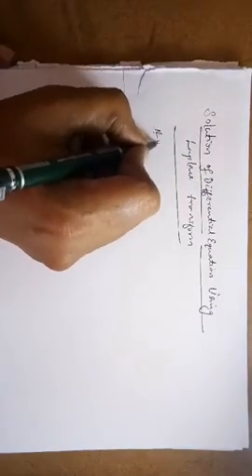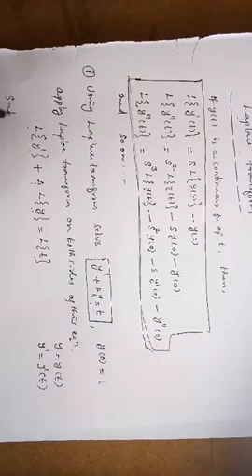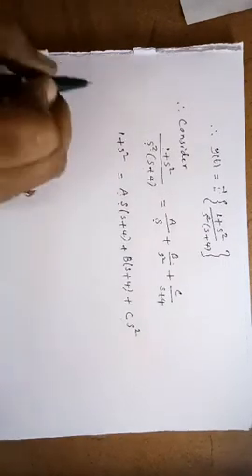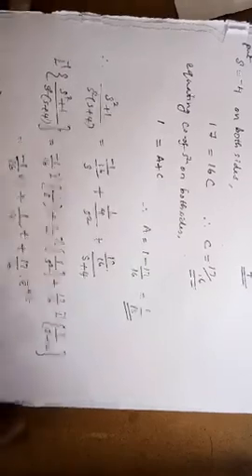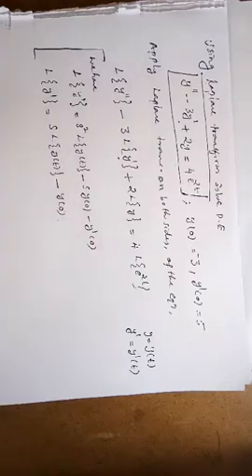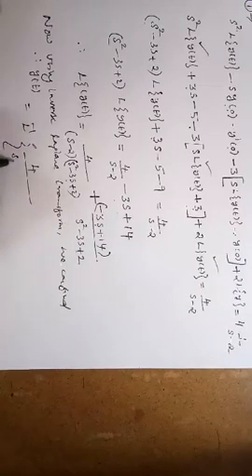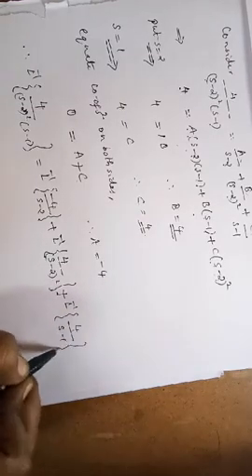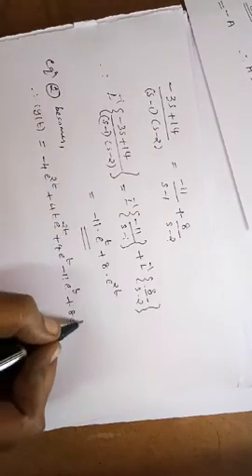Solution of differential equation using Laplace transform